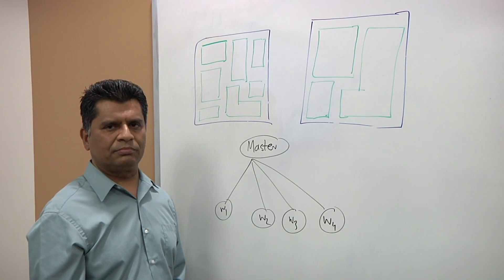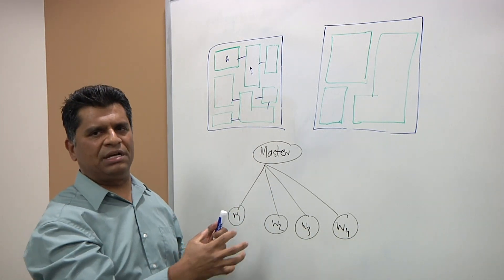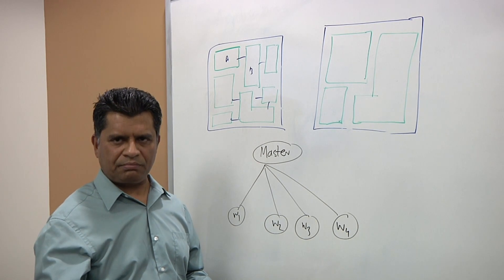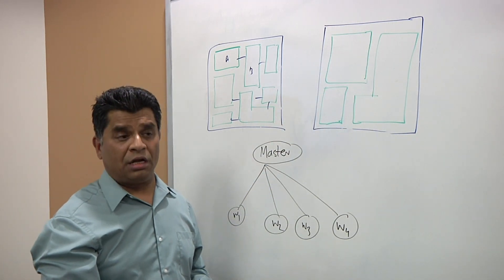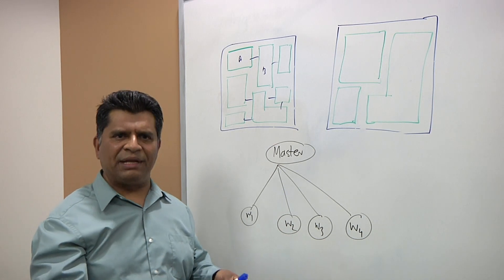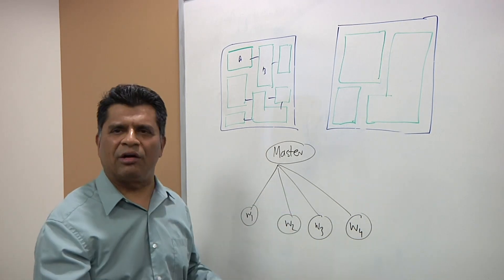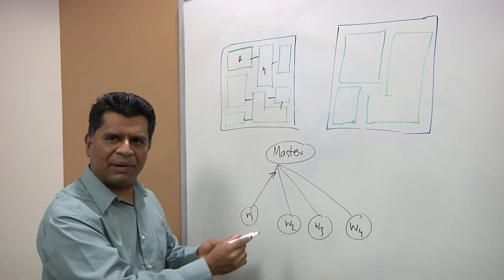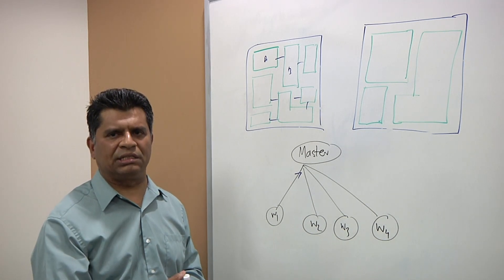Distributed Design Implementation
PV Srinivas, group director for R&D at Synopsys, talks with Semiconductor Engineering about the impact of larger chips and increasing complexity on design productivity, why divide-and-conquer doesn’t work so well anymore, and how to reduce the number of blocks that need to be considered to achieve faster timing closure and quicker time to market.